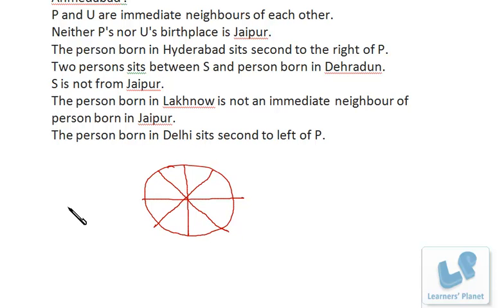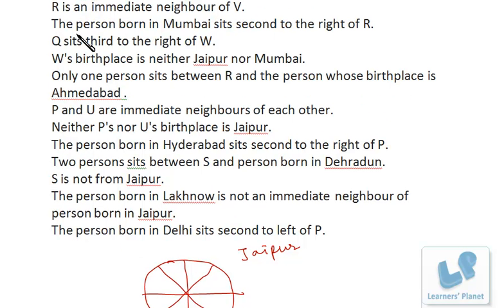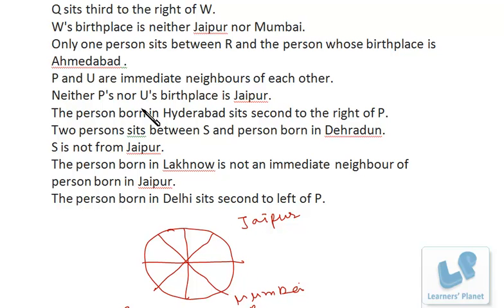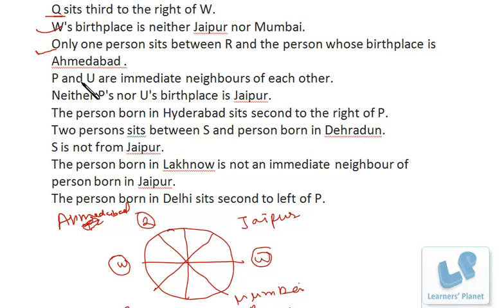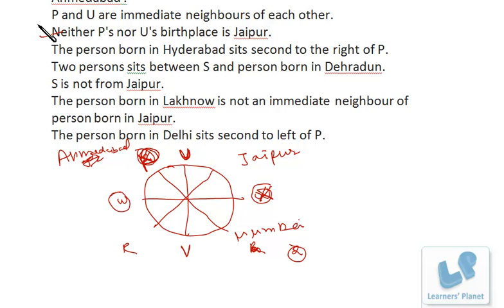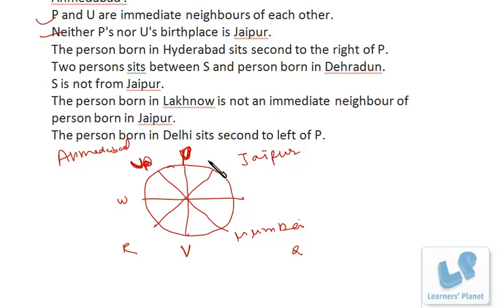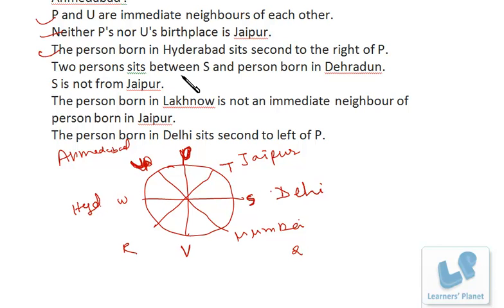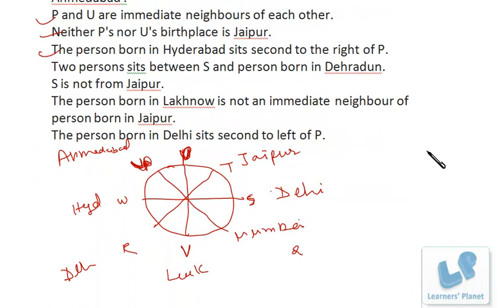Circular arrangement reasoning video lectures for Bank PO, IBPS, CMAT, CAT competitive exams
Query by Avnikant Sharma.
Eight friends P, Q, R, S, T, U, V and W are sitting around a circular table for lunch. Each person has a different birth place viz Lucknow, Jaipur, Ahmedabad, Mumbai, Dehradun, Delhi, Agra and Hyderabad, but not necessarily in same order.
The person born in Jaipur sits third to the right of V.
R is an immediate neighbour of V.
The person born in Mumbai sits second to the right of R.
Q sits third to the right of W.
W's birthplace is neither Jaipur nor Mumbai.
Only one person sits between R and the person whose birthplace is Ahmedabad .
P and U are immediate neighbours of each other.
Neither P's nor U's birthplace is Jaipur.
The person born in Hyderabad sits second to the right of P.
Two persons sits between S and person born in Dehradun.
S is not from Jaipur.
The person born in Lakhnow is not an immediate neighbour of person born in Jaipur.
The person born in Delhi sits second to left of P.